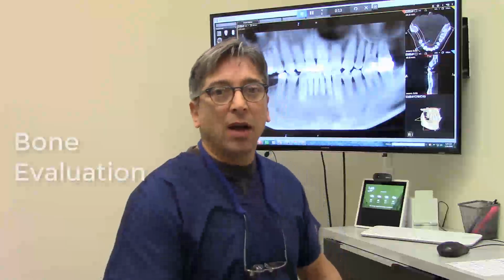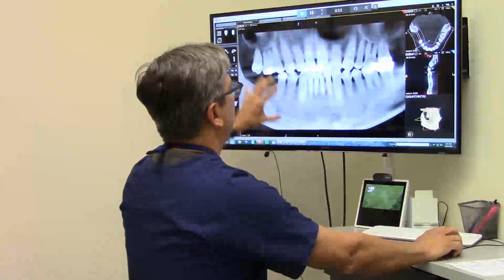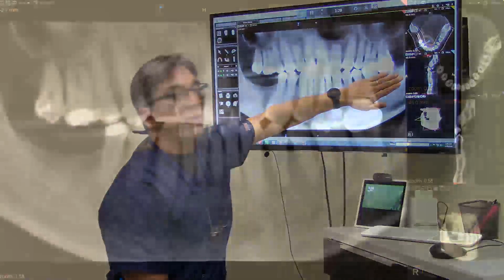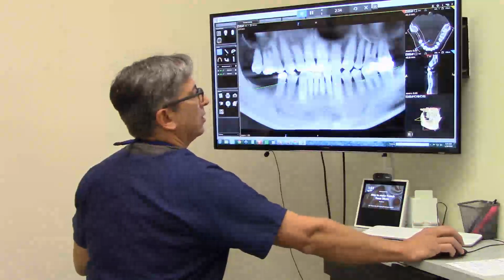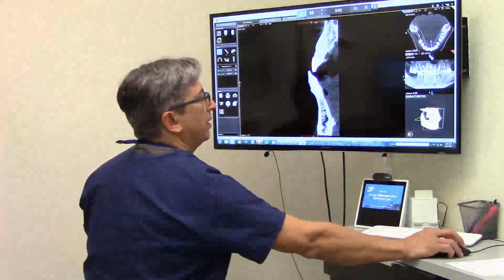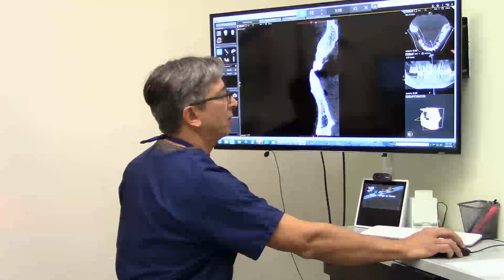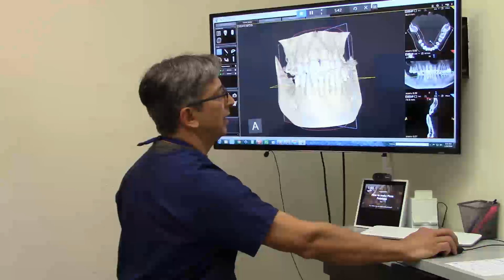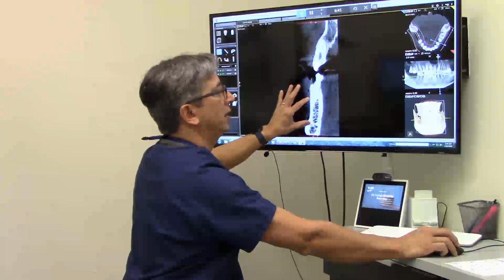Case Study MW2785153 Bone Evaluation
Bone Evaluation Case Study.  Looking at renew's treatment assessment sheet category, bone evaluation.  In particular we look at examples of bone constriction, ridge height and facial bone in the upper and lower arches.